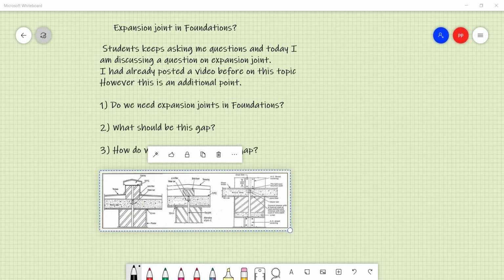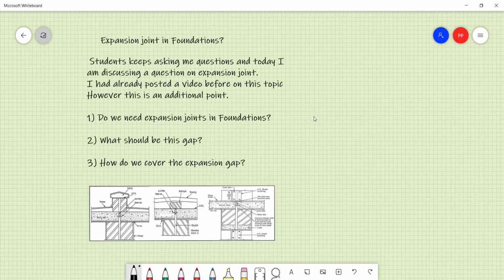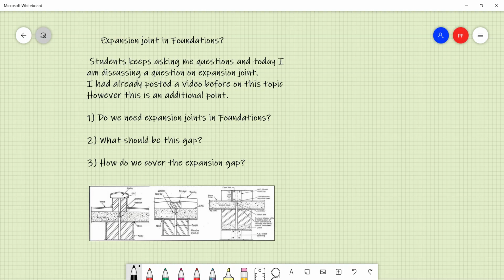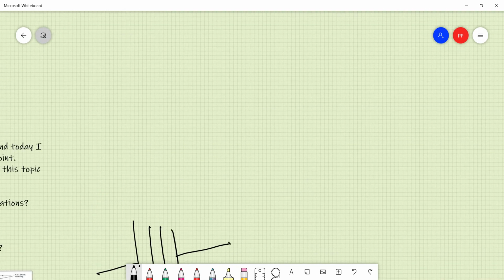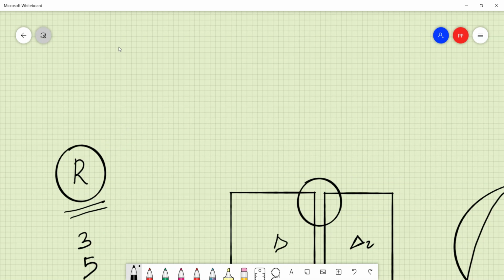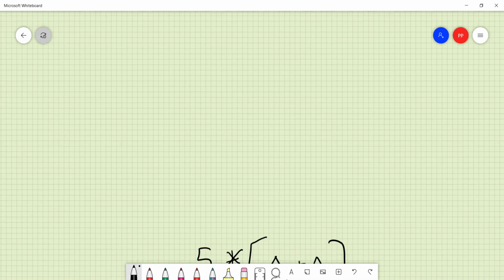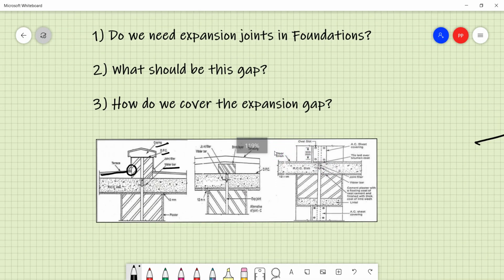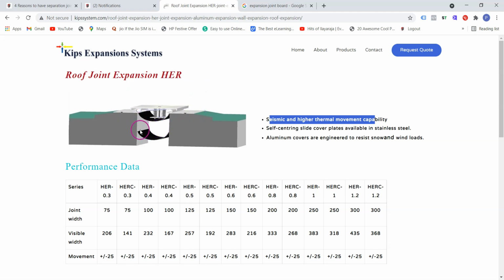Should expansion joint be provided in Foundations?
Should the foundations have expansion joints?
We all know that expansion joints are needed in a building if the length of the building is more than 45m as per IS 456
This structural blog on expansion joints primarily covers 4 points as mentioned below

1) Do we need expansion joints in Foundations and why?
2) Whats should be the expansion joint gap
3) How is this expansion gap decided
4) What are the common methods to cover this expansion gap so that the building wont leak.

I have another video in this youtube channel where I have also mentioned about why do we need separation joints in buildings. You can see this VIDEO in full and towards the end, I have mentioned where you can find this additional video on separation joints.

This video is not just about the code of practice also some changes are applied based on my structural consulting experience.

If you see both the videos and the corresponding structural blogs mentioned in the video, you will have a clear understanding on the below mentioned structural topics

a) When do we need separation joints
b) What is the difference between an expansion joint and a separation joint
c) Other reasons than expansion that will result in the need of a separation joint

If you want to discuss any other structural topics, head to our civilera website and post in the forum or join any of our list by filling in any form there and we will connect you and guide you to join our free discussion groups.